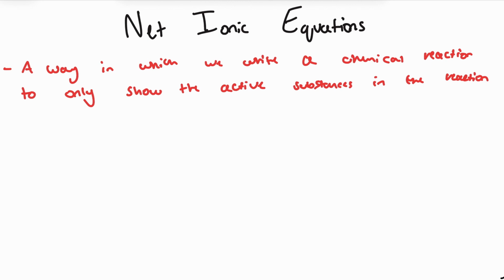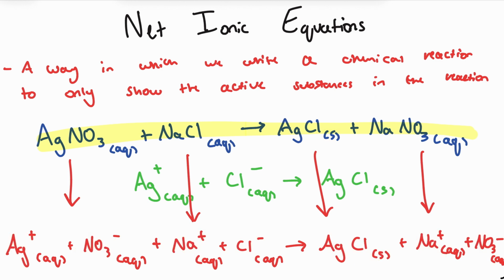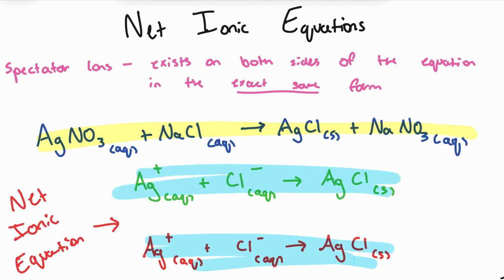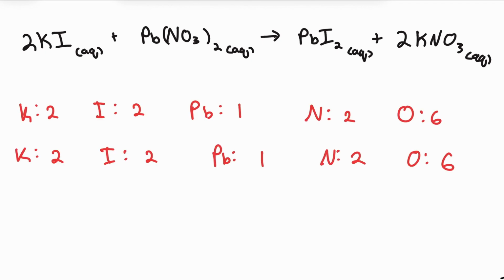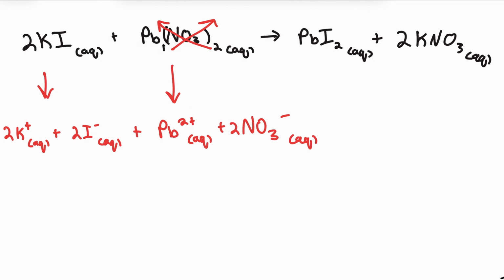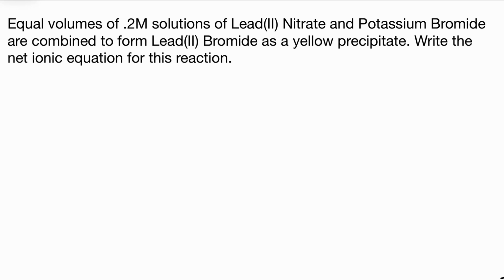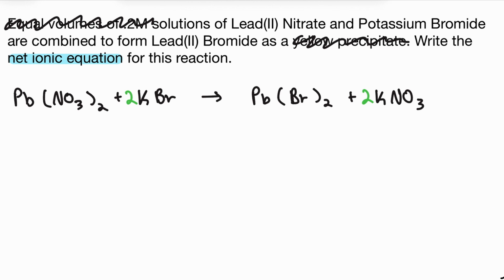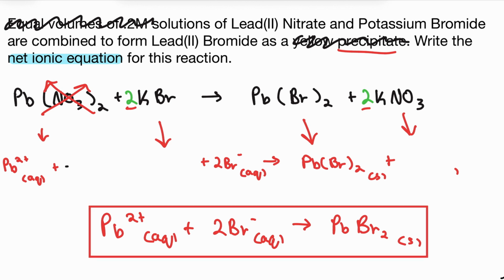Writing Net Ionic Equations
In this video, we'll be learning both what Net Ionic Equations are, and how to write them. Imo my best video to date.
If you have any questions, please post them in the comments, and I will provide with my best answer.